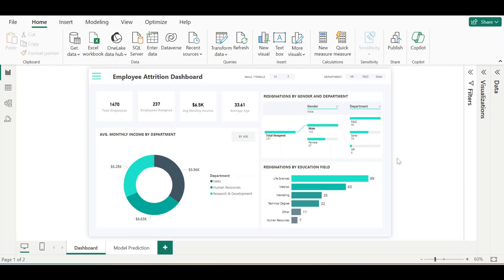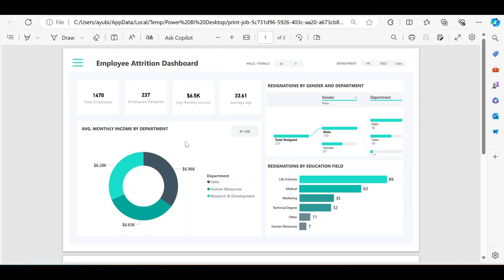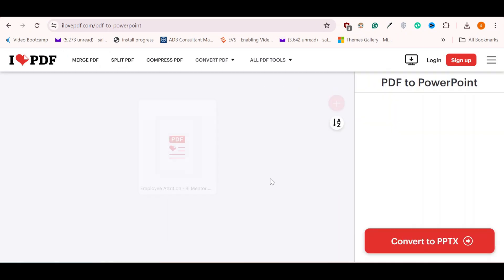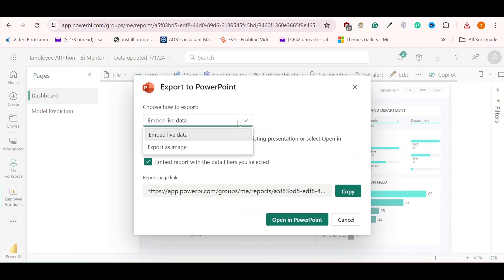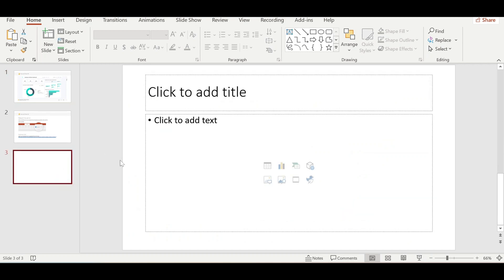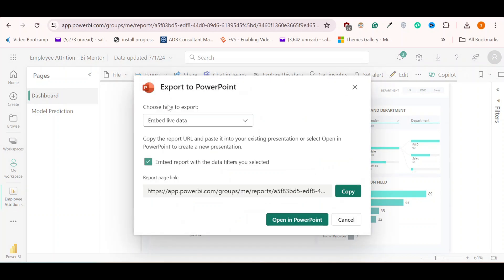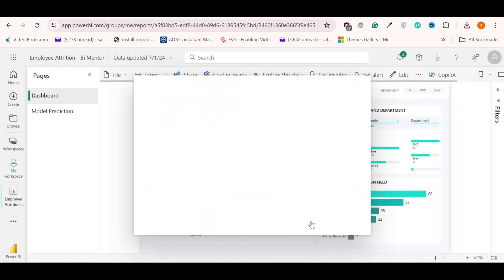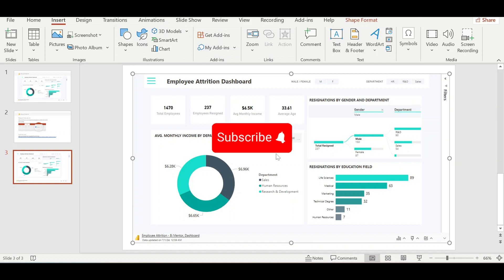How to Embed Microsoft POWER BI Dashboard in Microsoft PowerPoint | 2024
Learn how to embed Microsoft Power BI dashboards in PowerPoint in 2024 with this step-by-step guide. In this video, we will show you the easiest and most efficient way to embed Power BI in PowerPoint, making your presentations more dynamic and data-driven. Whether you're looking to export Power BI dashboards to PowerPoint or simply want to know the best practices for embedding Power BI dashboards in PowerPoint, this tutorial has you covered.

dashboard in power bi,microsoft power bi,embed power bi in powerpoint,embed power bi dashboard in powerpoint,power bi in powerpoint,power bi dashboard export to powerpoint,power bi embed powerpoint